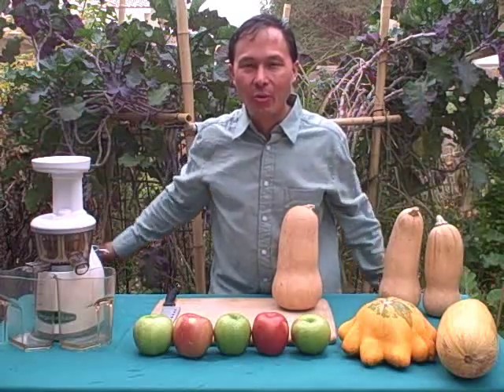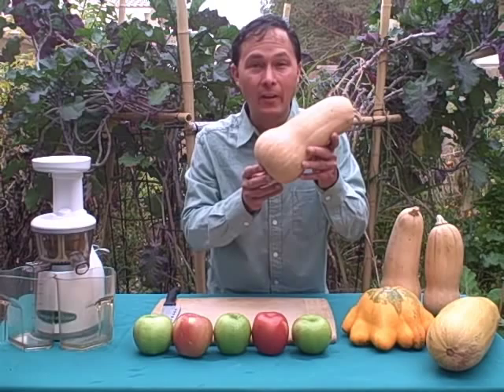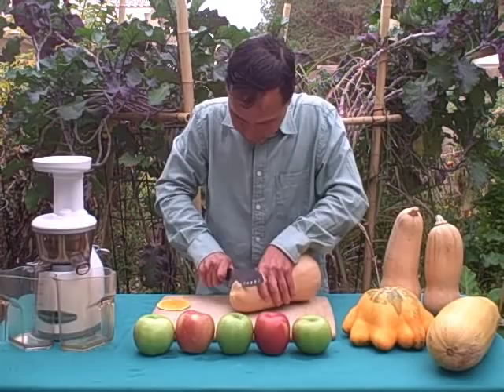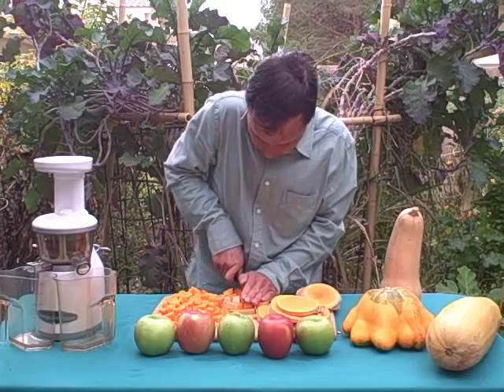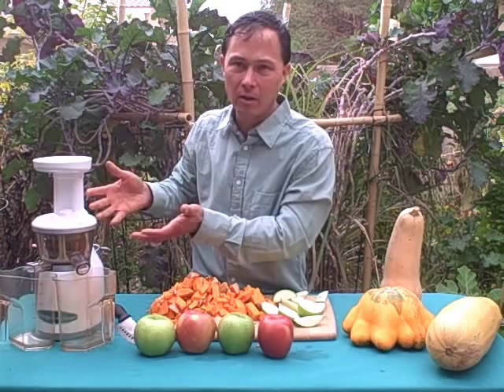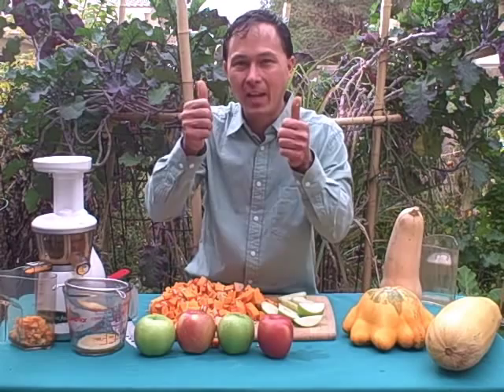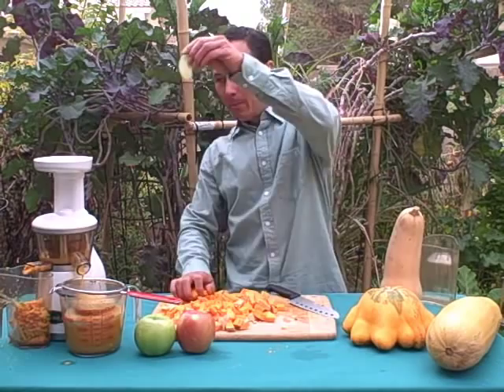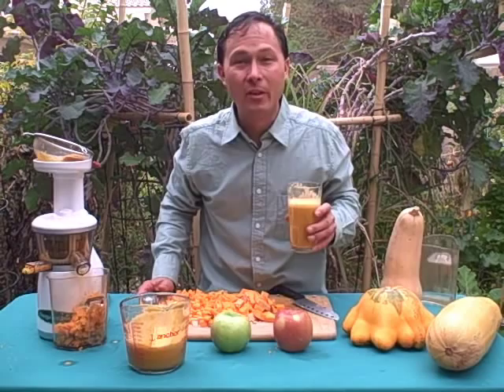Delicious Apple Butternut Squash Juice in Omega VRT Juicer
demonstrates how you can make delicious apple and butternut squash juice in the Omega VRT330HD Juicer.  In this video John will explain how this winter squash can be eaten raw in the form of fresh juice.  After watching this episode you will learn the proper techniques to juice butternut squash (and other hard squash) in the Omega VRT series of juicers.